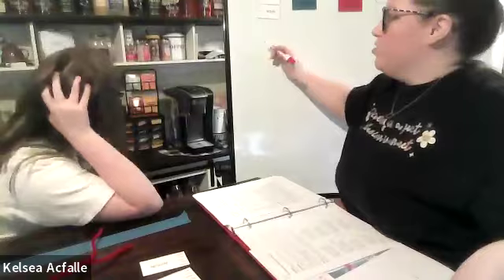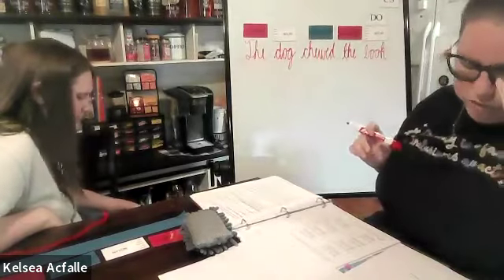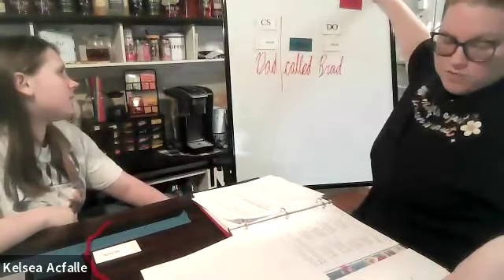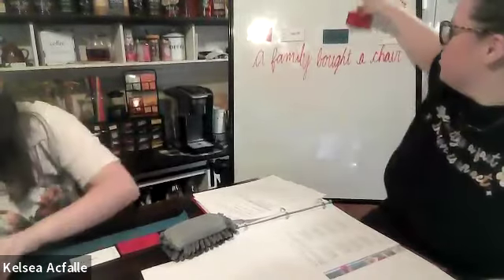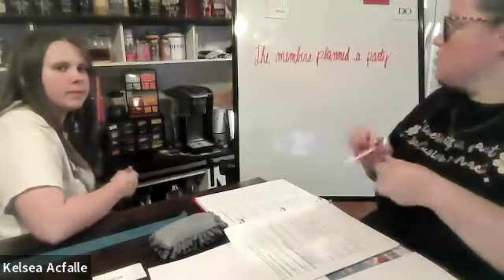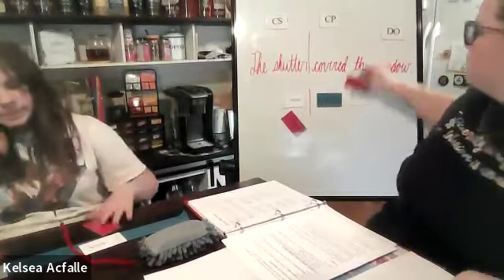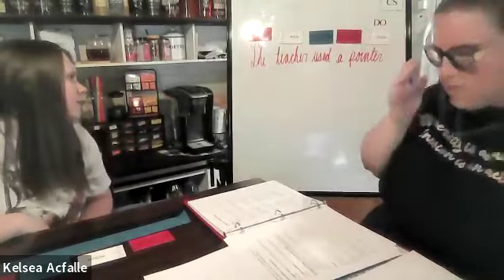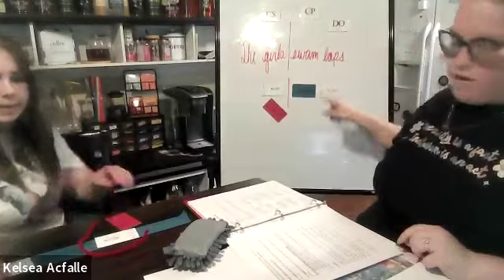C-Day Grammar Acfalle